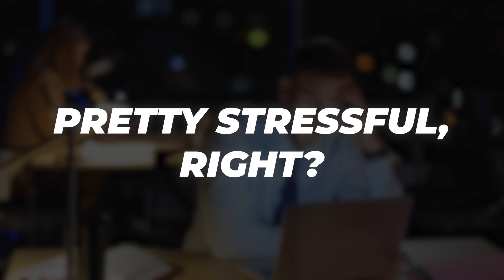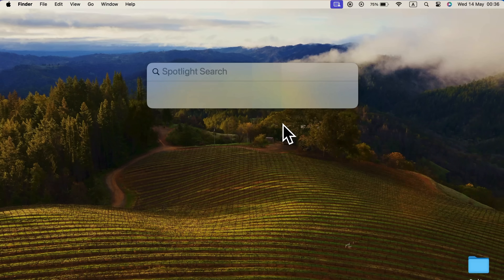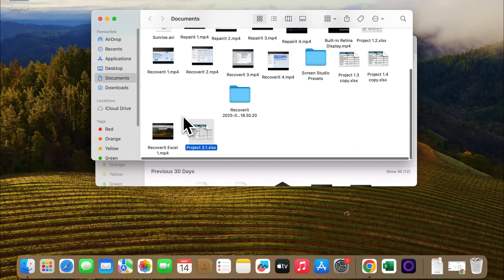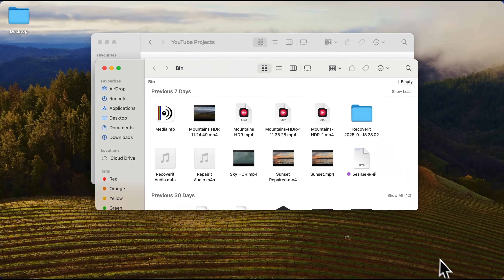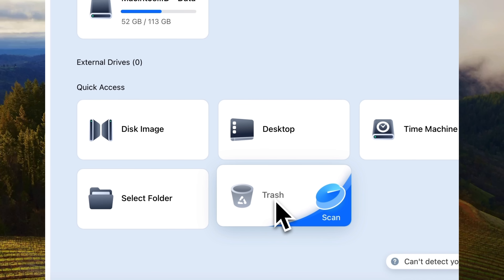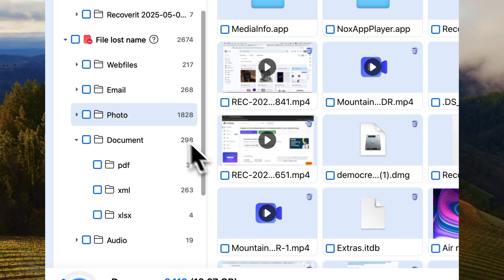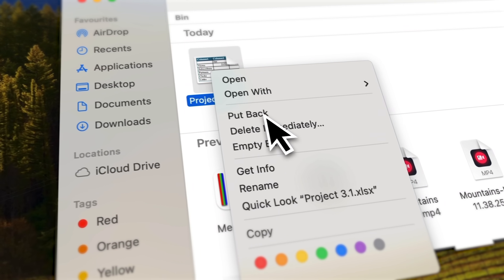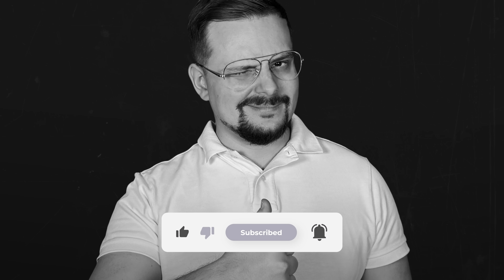Can’t Find Your Excel File? Try These 4 Proven Recovery Methods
Struggling to find a lost or unsaved Excel file right before a deadline? In this video, I walk you through 4 proven recovery methods to get your spreadsheets back — from quick search tricks to recovering files deleted from the Bin, using AutoSave with OneDrive, and powerful software recovery tools. These easy steps will help you rescue your important data fast, even when it seems gone for good.

⏱️CHAPTERS:
0:00 Intro
0:40 How To Recover Lost Files
5:08 Is Recoverit Worth It?